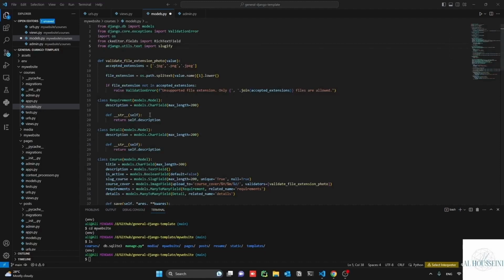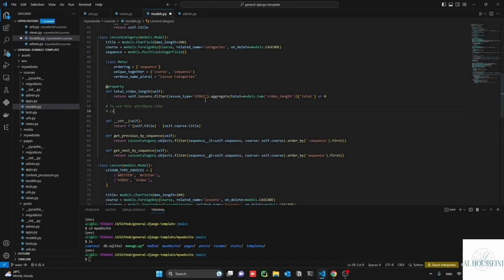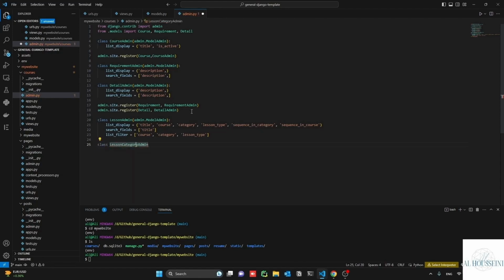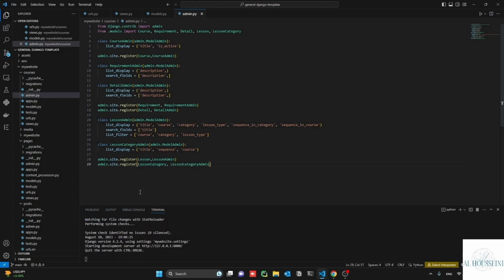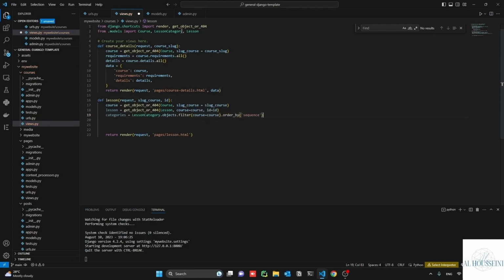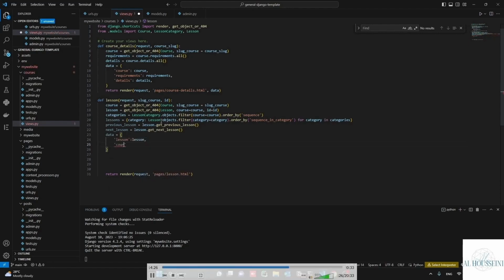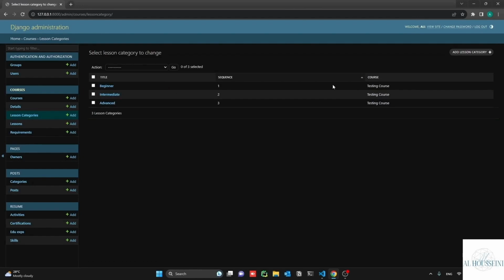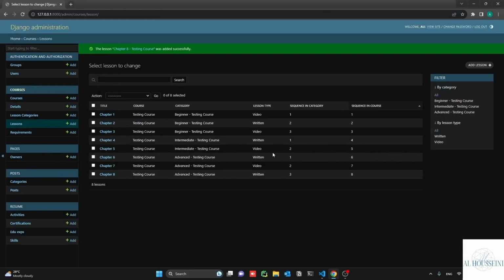Build This Website 21 - More in Lessons